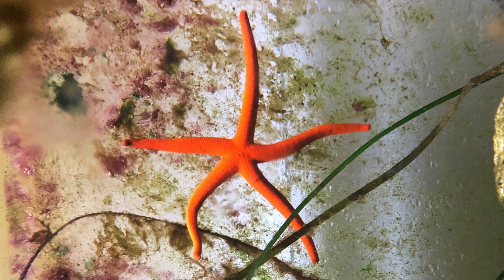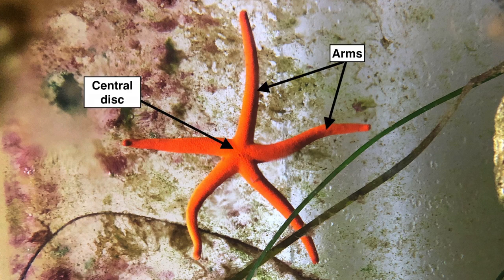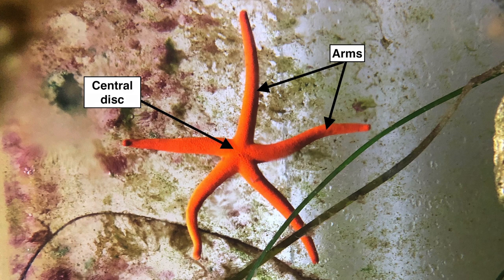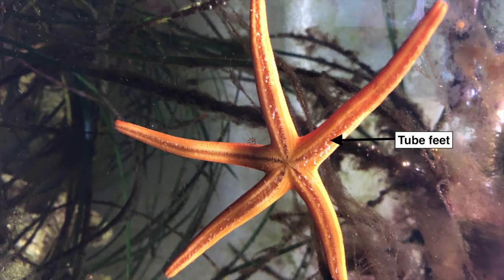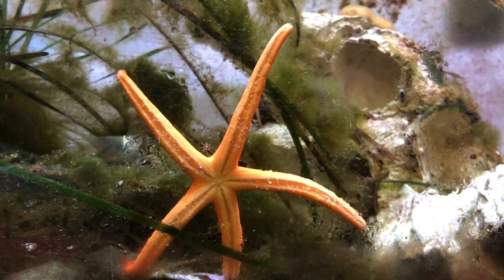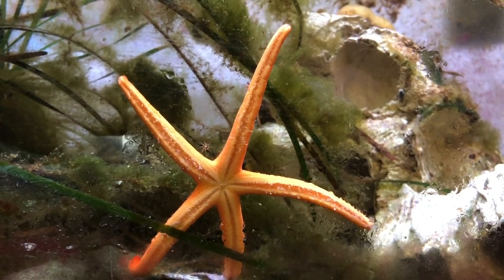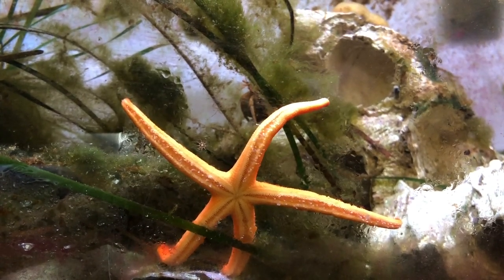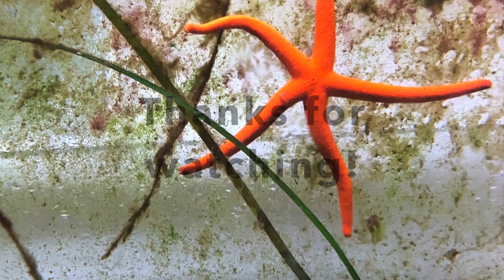Seaquaria Videos: Sea Stars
This week’s video is about sea stars!

There are over 2000 species of sea stars in the world, and they can be found everywhere from the intertidal zone to the deep sea. The sea star in the Seaquaria is a blood star (Henricia leviuscula), which is found in the low intertidal zone in the Pacific Northwest.